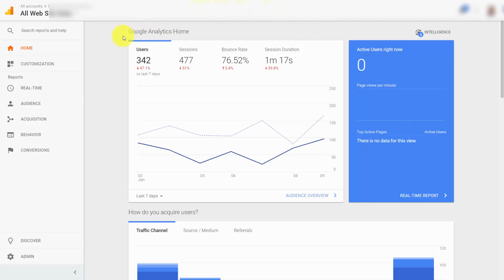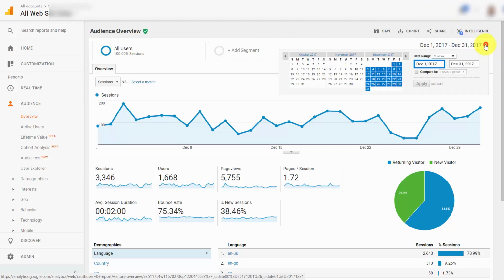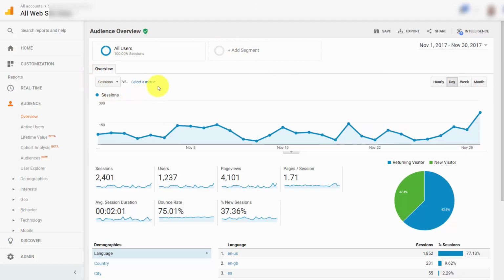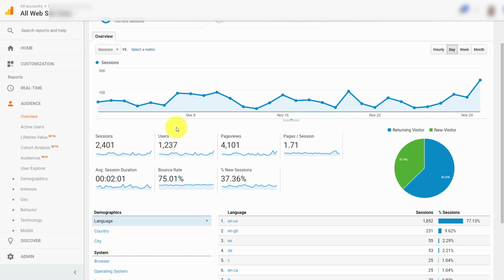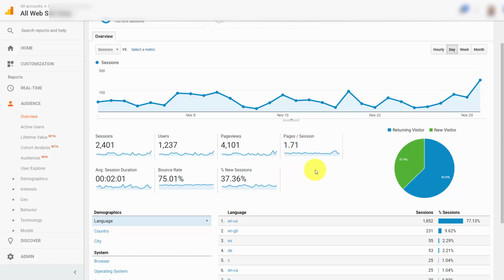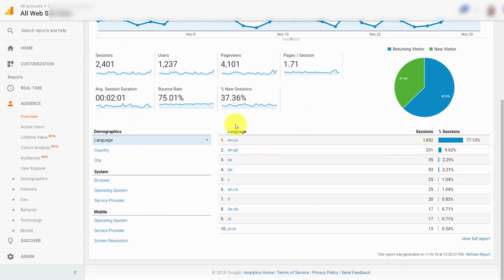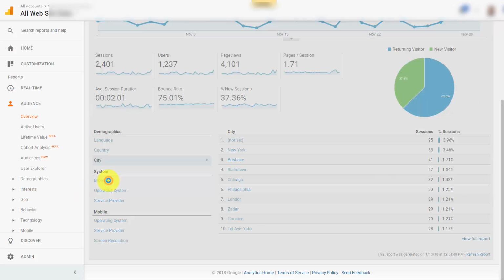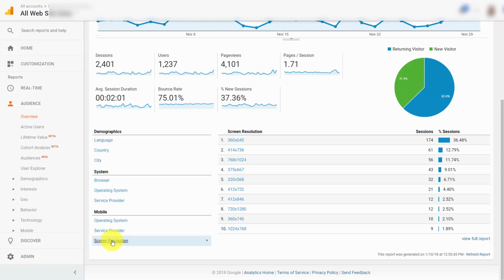Profits with Google Analytics Audience Menu Overview